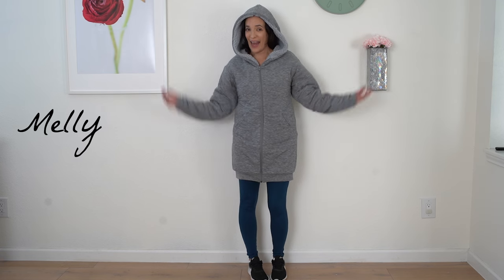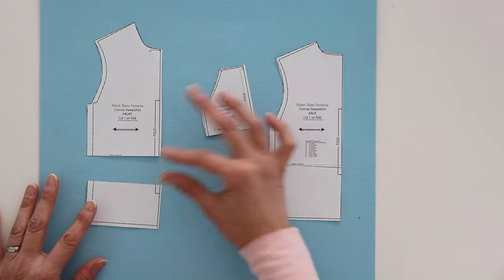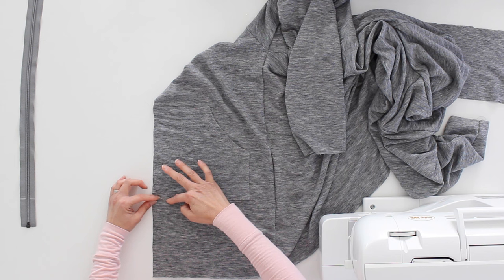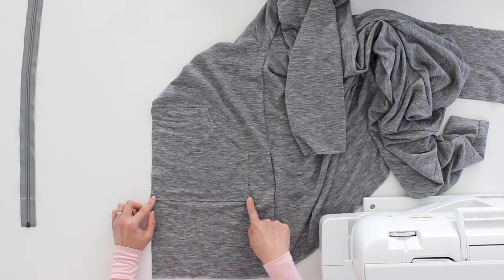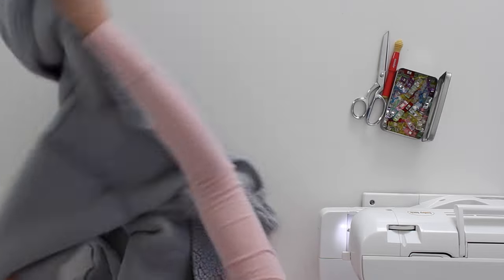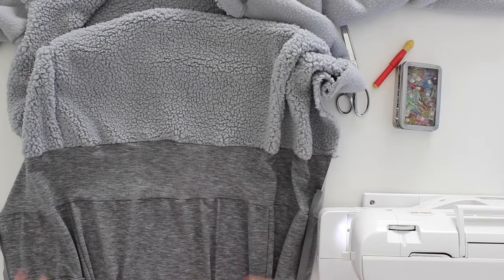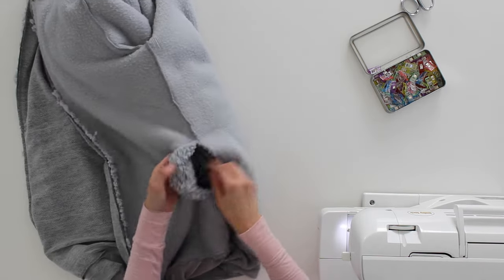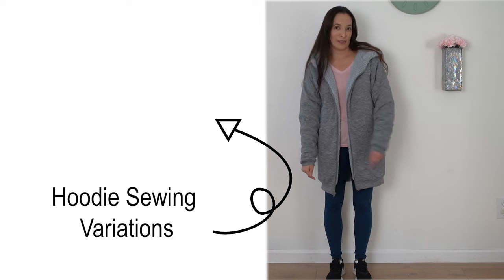How to Line a Hoodie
Looking to add some extra warmth and style to your hoodie? Learn how to sew a lined hoodie with this step-by-step tutorial. Pattern details and more info in this post ↓

30 inch separating zipper
Chalk Marking Tool
Sewing clips

Wearing in this video - Abrazo T-shirt with added cuffs.